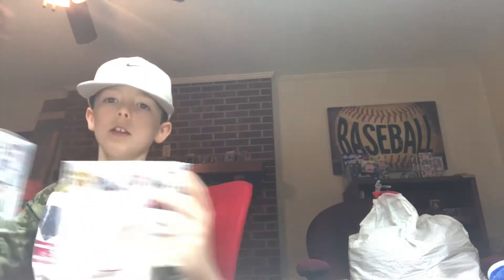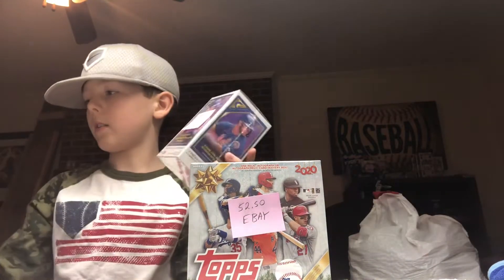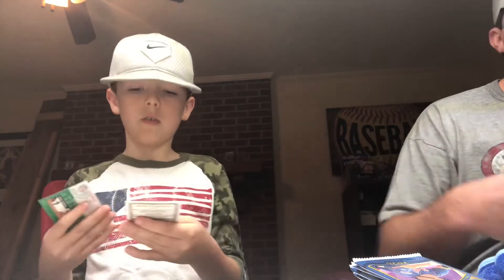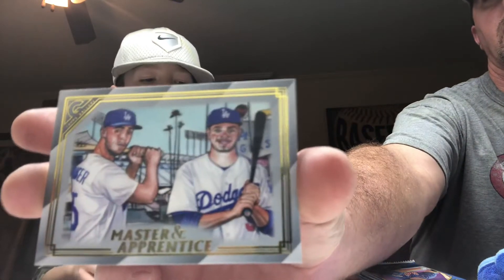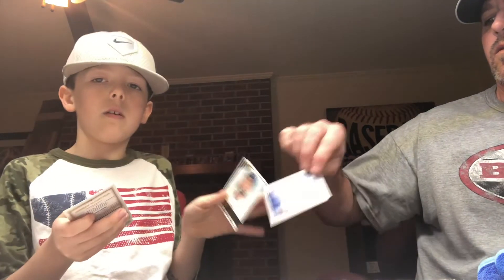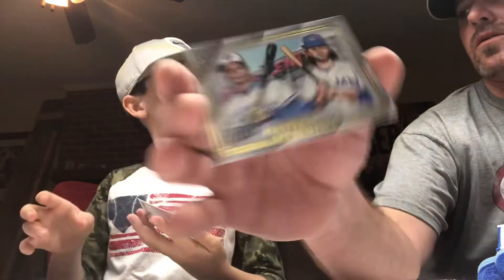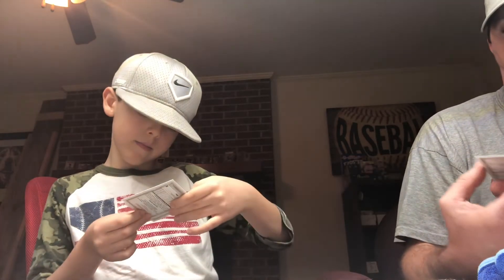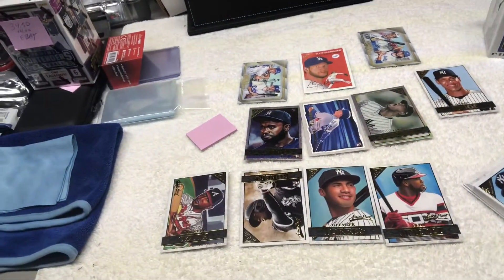Baseball Card Opening - 2020 Topps Gallery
Luis Roberts pull - Yordan Alvarez pull